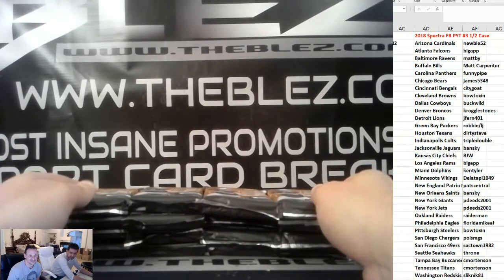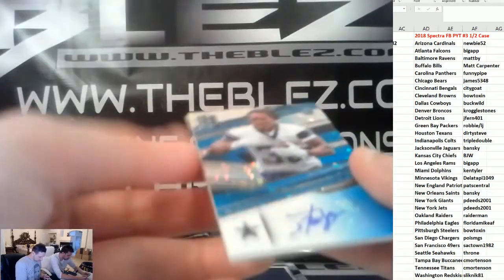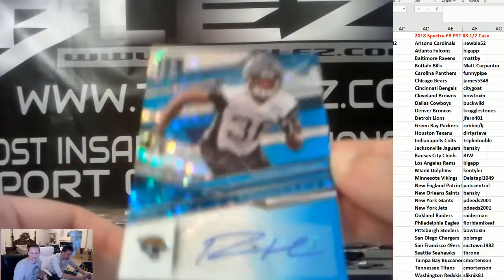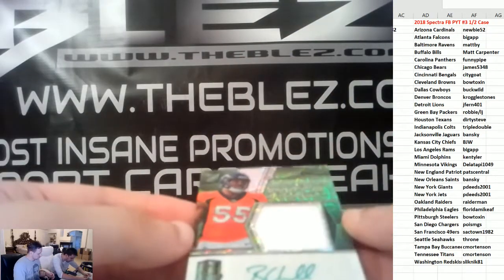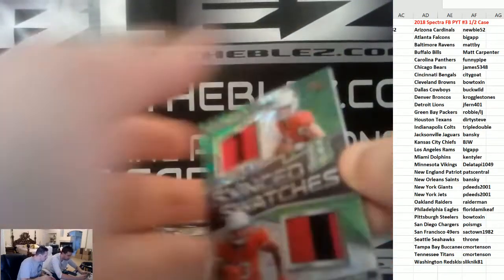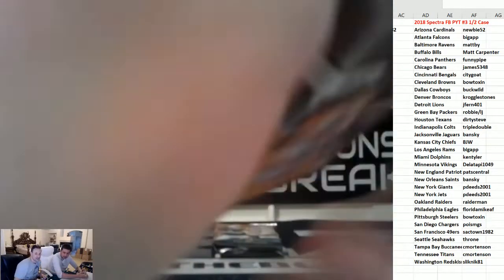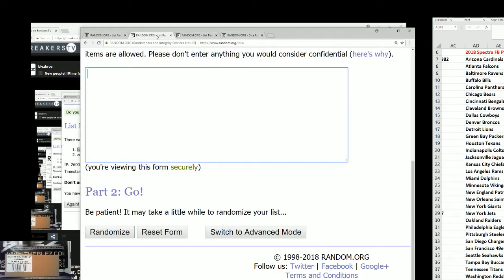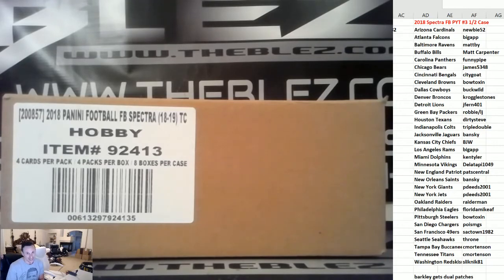2018 Panini Spectra Football 1/2 Case PYT #3